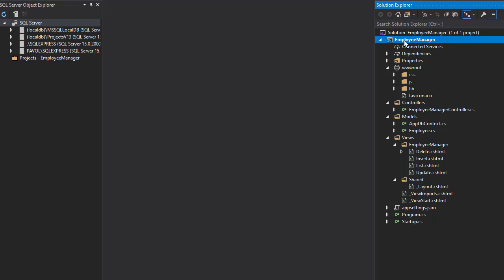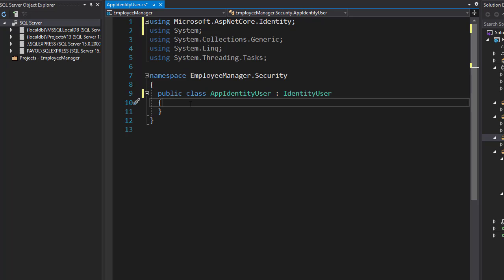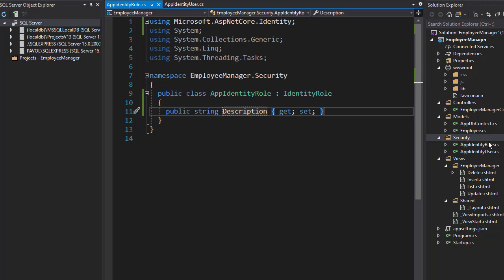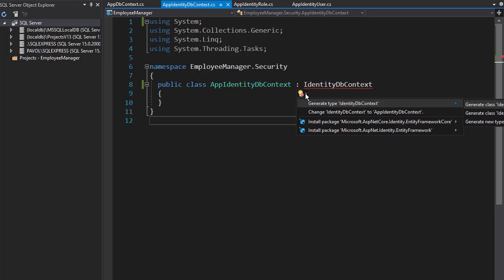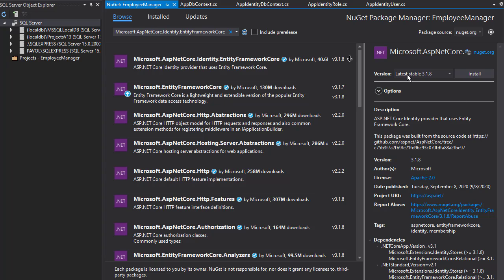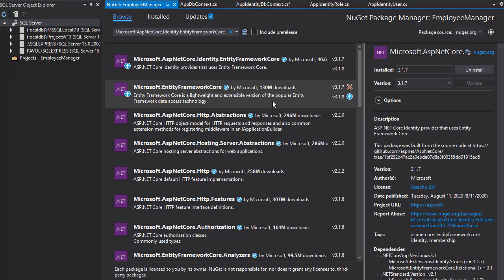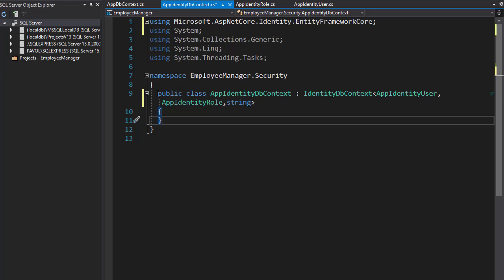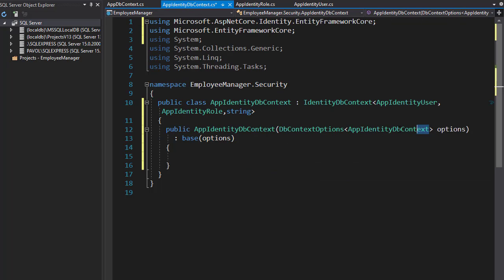Beginning .NET Core MVC, Razor, API, Blazor, Azure Course - Adding Identity 21/34